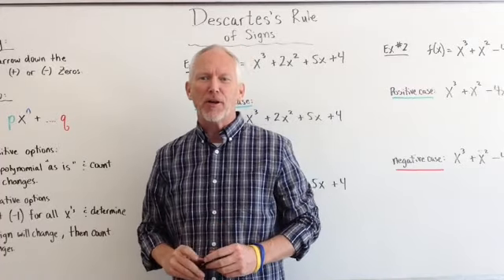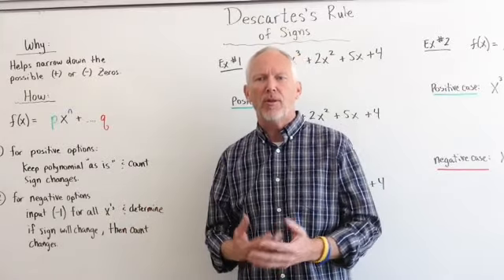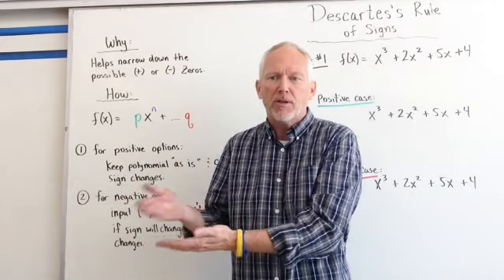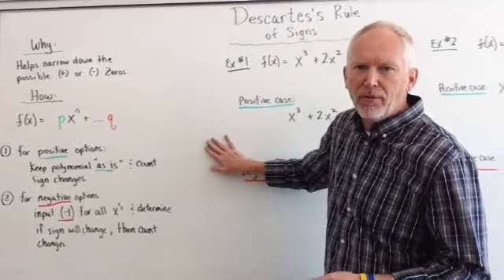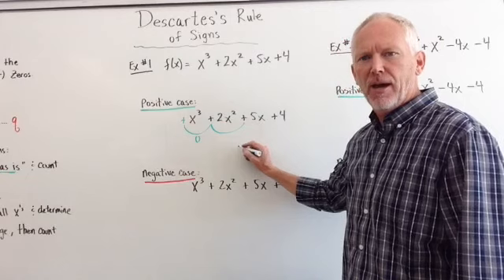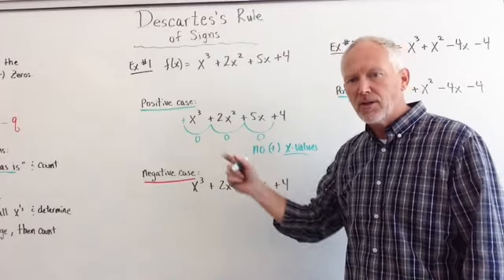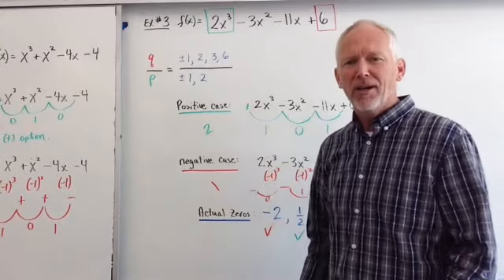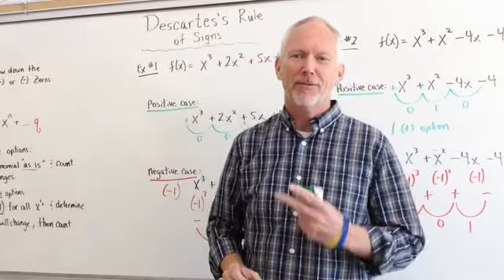Descartes's Rule of Signs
This video introduces the concept of utilizing Descartes's Rule of Signs in determining the number of possible positive or negative zeros of a function. Steps and examples are discussed and shown.